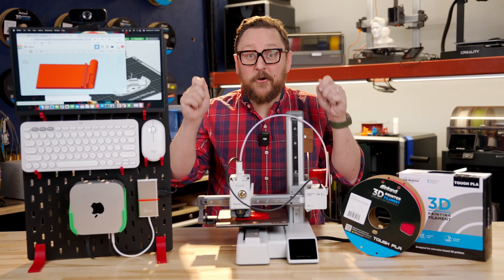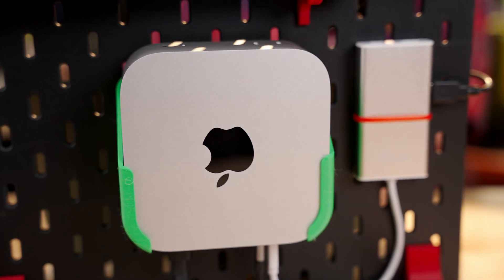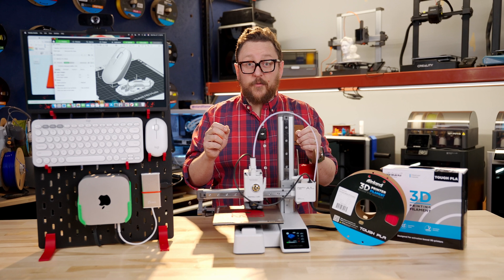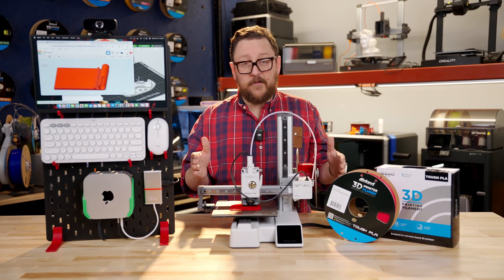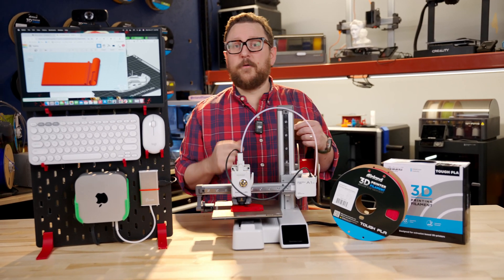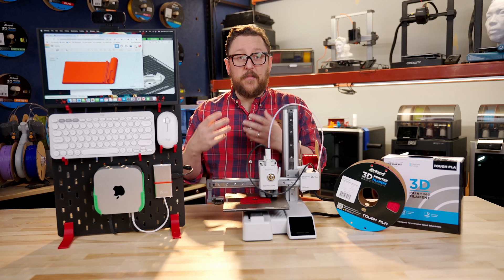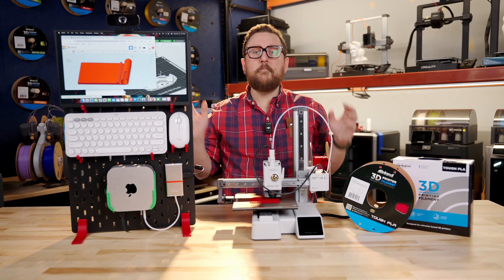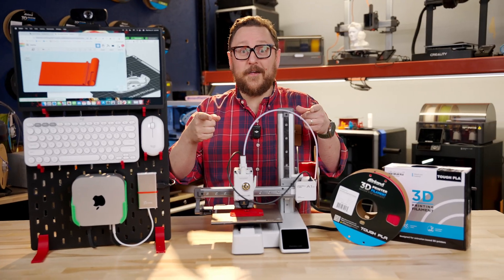Mini Maker Lab Kit for $1000 at Micro Center!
What does the Ikea Skadis, the new M4 Mac Mini, and a Bambu Lab A1 Mini have in common?

They can all be combined for to make a Mini Maker Lab Kit for around $1000!!

Andy is in the Maker Lab and cooked up this awesome set up. With some awesome files from MakerWorld, he printed off some attachments for IKEA's Skadis board, and set up a Mac Mini M4, Acer Jbmiuux 15.6" Portable Monitor, and a Logitech Pebble keyboard & mouse to make a cool mini lab. Hooked up to his A1 Mini, this is a compact maker lab where Andy can splice files and build
some unique and useful 3d prints.

Check out what these products from Micro Center the link below and check out these great print designs on MakerWorld.

CHAPTERS

00:00 - The Micro Mini Lab
00:20 - All for around $1000
01:16 - More types of 3D Printing set ups to come
02:02 - M4 Mac Mini
03:00 - Performance to cost ratio of Mac Mini
03:35 - Outro